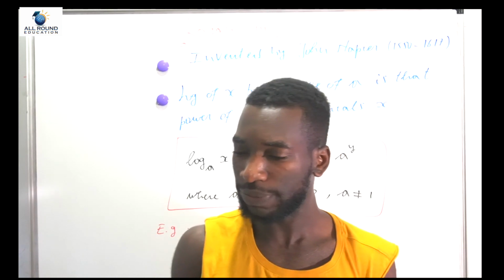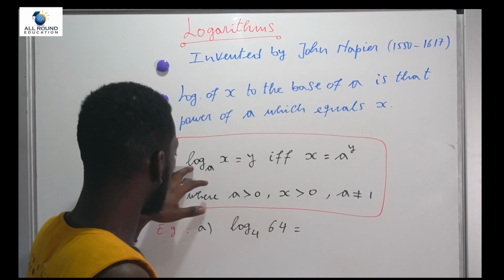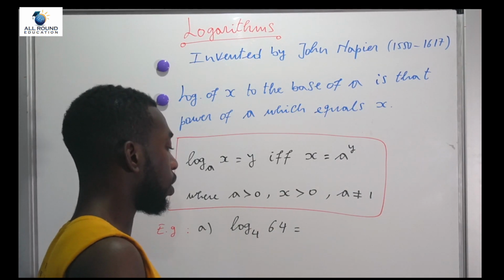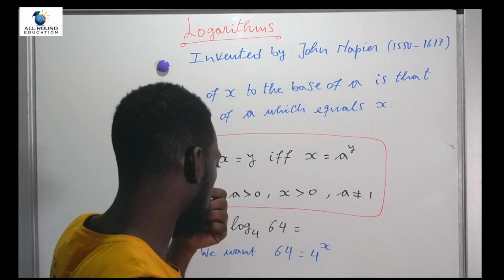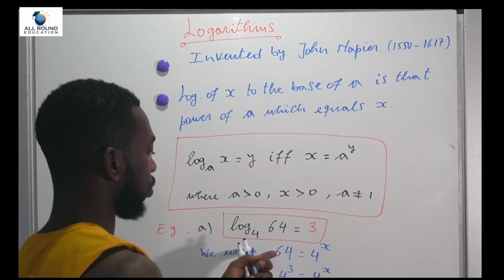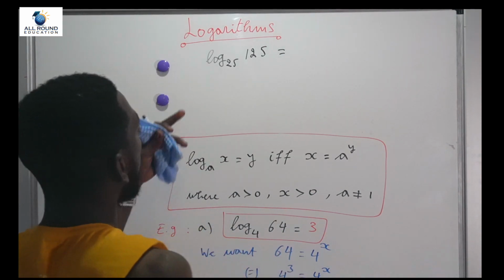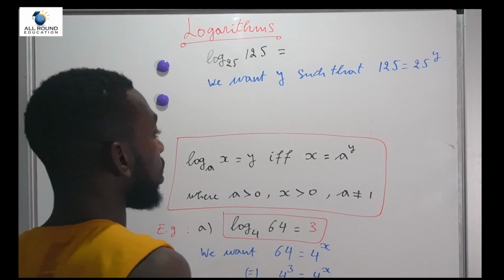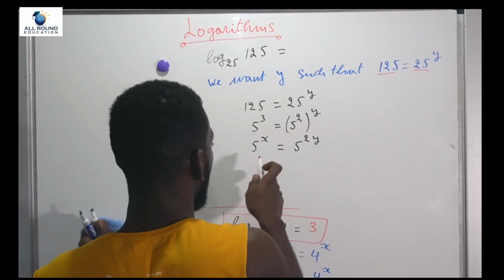Logarithms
In this video, we are learning how to use logarithmic properties to solve problems.